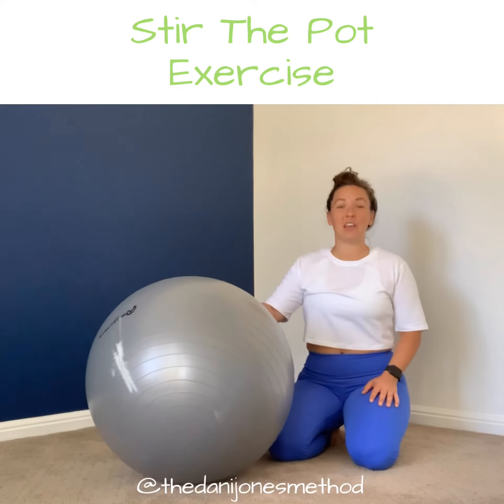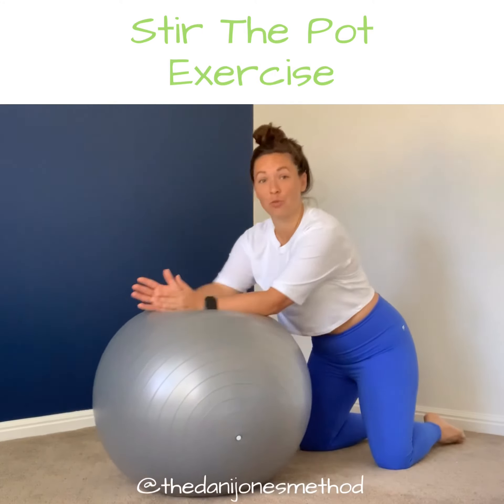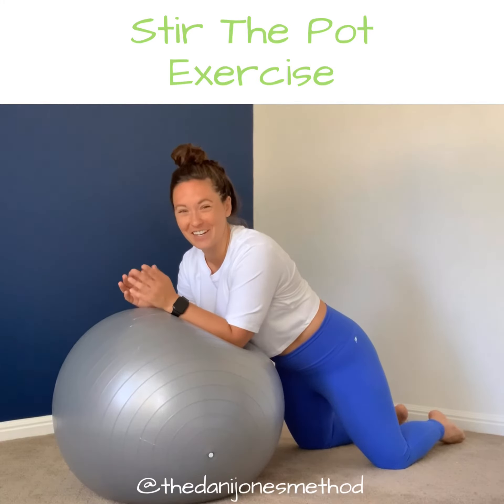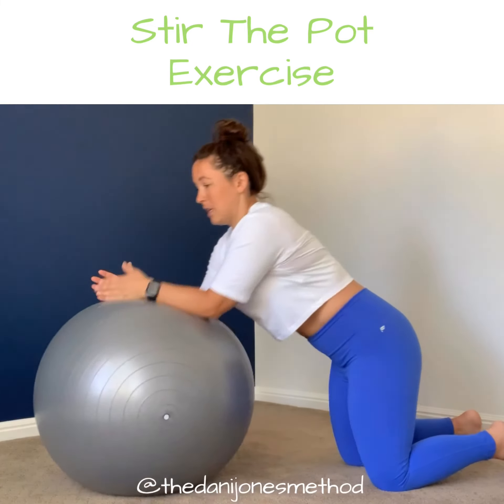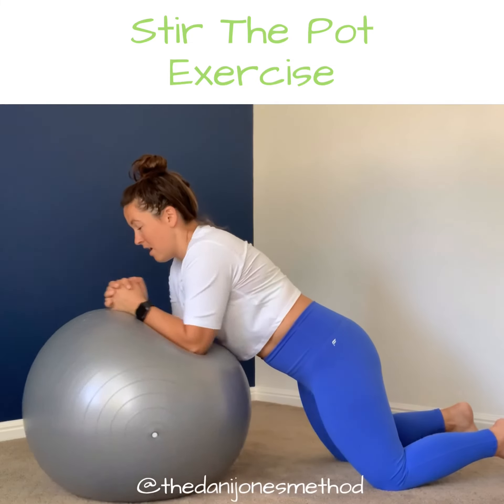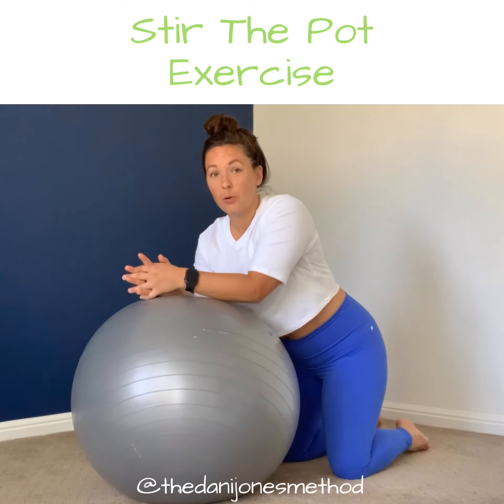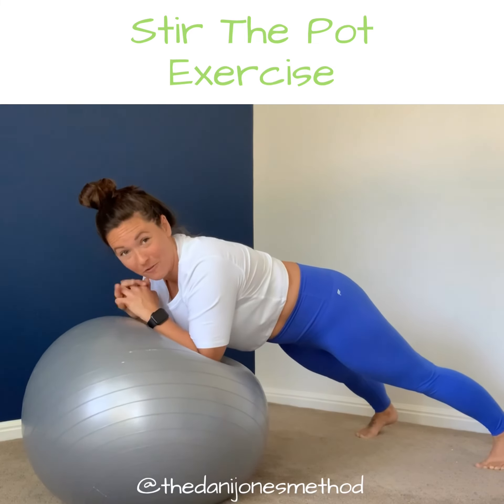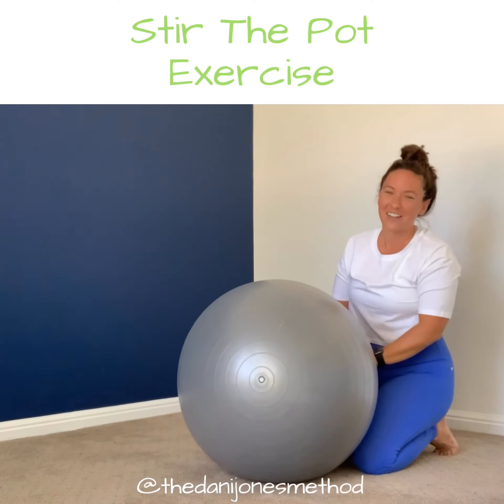Stir The Pot Exercise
Form Friday ⚡️

This exercise is a great plank variation.

Planks require a great deal of muscles to be engaged: core muscles and the muscles of the glenohumeral joint (shoulder joint).

You can easily change the intensity by doing a few simple tricks:

⚡️displacement of weight - single leg, wide stance, on knees or on feet, etc.

⚡️ adding an unstable surface - this is by add a yoga ball, bosu ball, or being on a bed or couch compared to the floor.

⚡️ add movement to the basic form - by adding the rotation/movement displayed in this video one is increasing the intensity. It is requiring the muscles to engage differently as you shift the weight from side to side.

As mentioned planks are a great exercise to engage multiple muscles versus an abdominal crunch.

But always practicing safe form will help you not only improve strength but reduce the risk of injury too.

Remember the key points from this video:

💧 neutral spine

💧 elbows under shoulders

💧 breath!!!

💧 only go as far as you are capable while maintaining good form